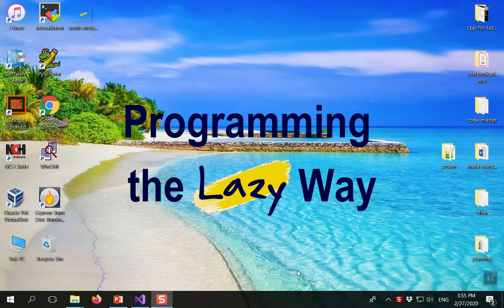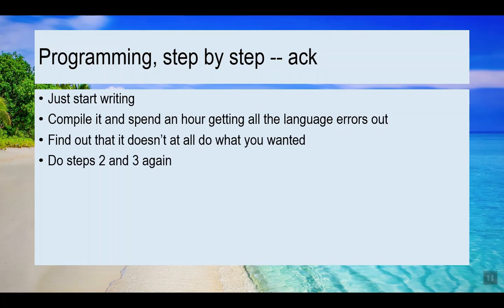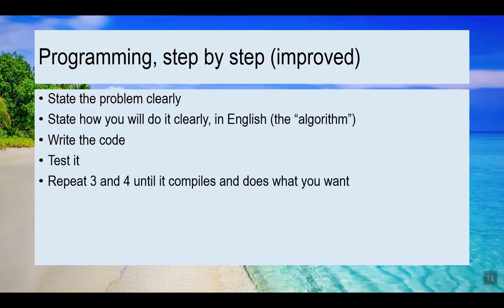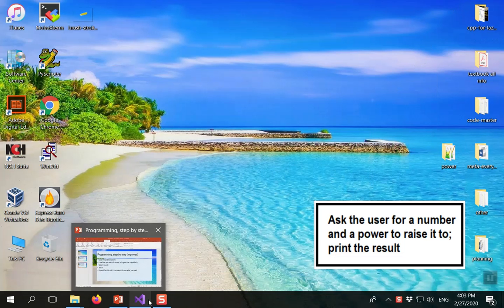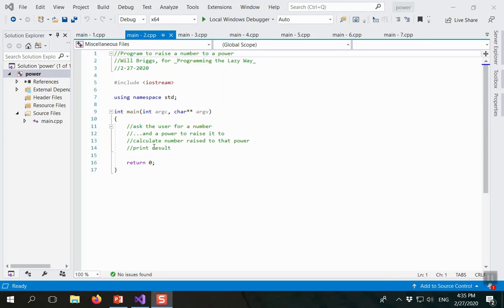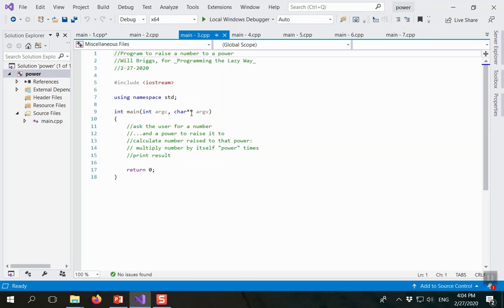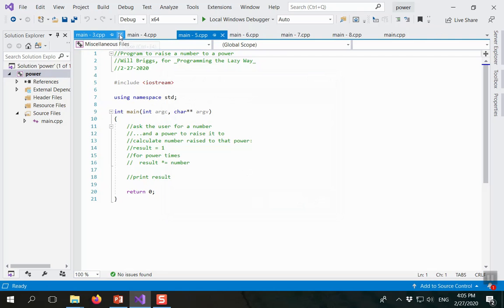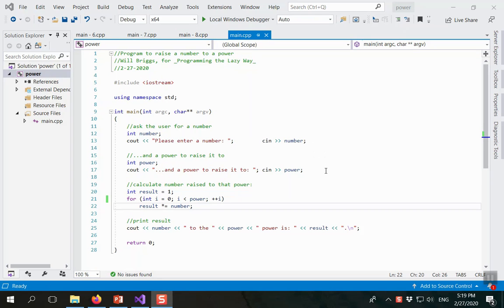The best tip for being lazy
How to minimize work (and frustration, and injuries from banging your head against the wall), by planning ahead. And have less work writing comments.